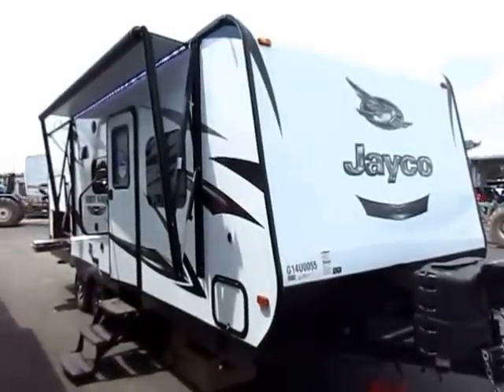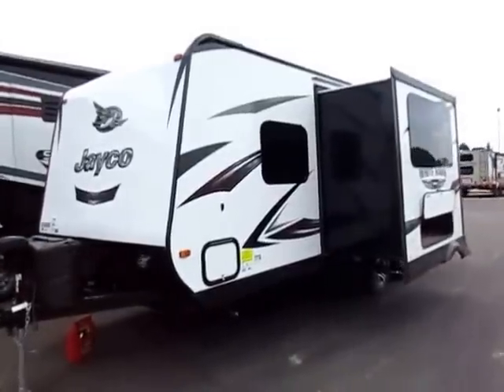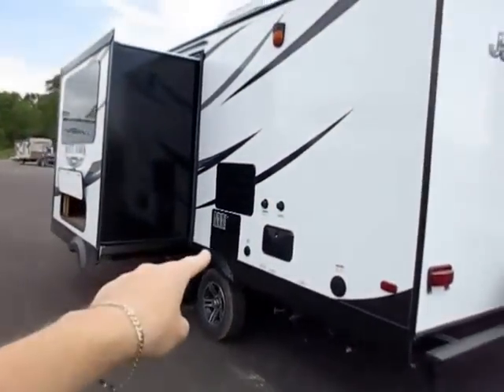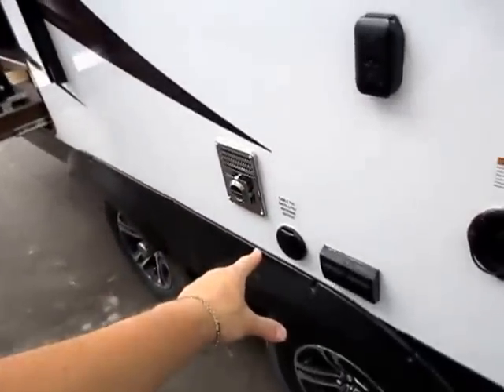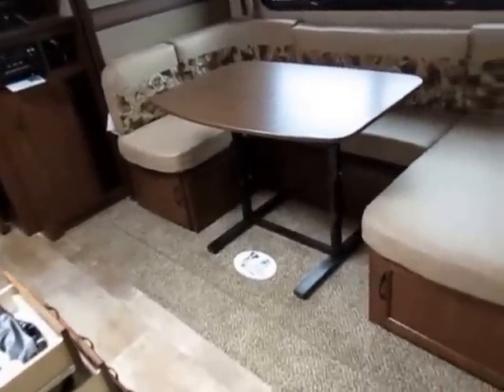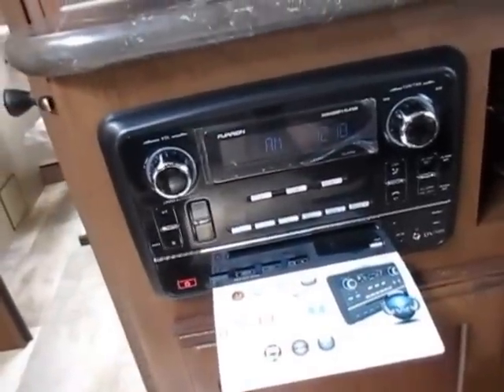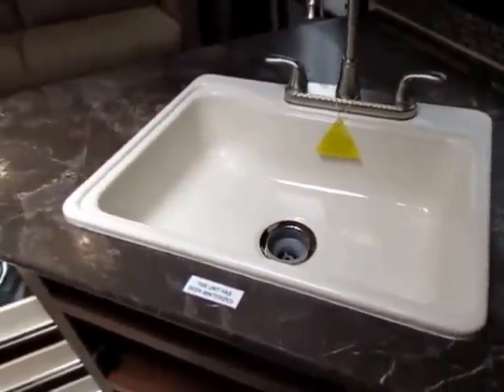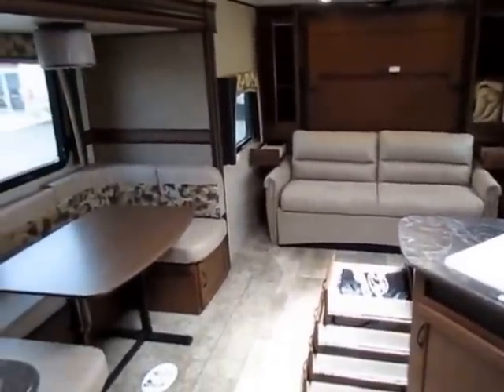(Sold) HaylettRV.com - 2016 White Hawk 23MRB Ultralite Murphy Bed Travel Trailer by Jayco RV